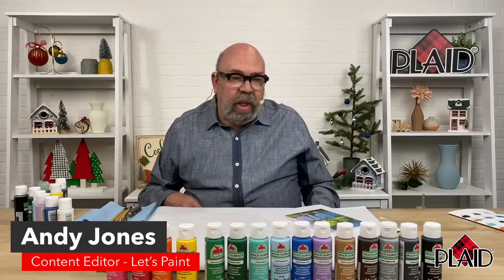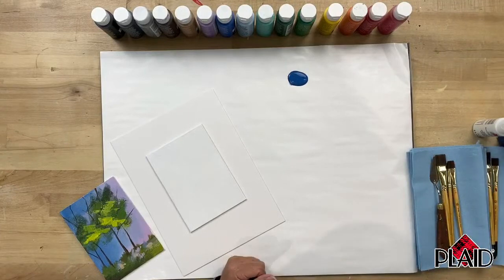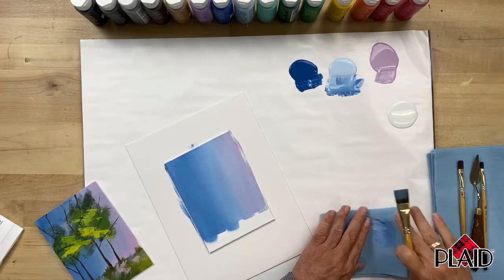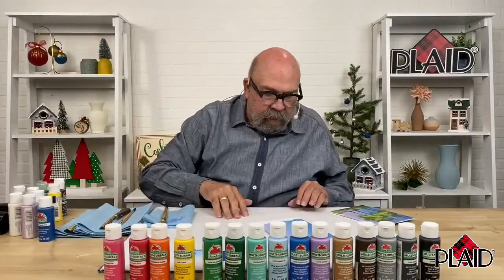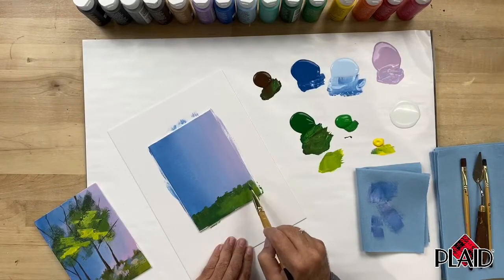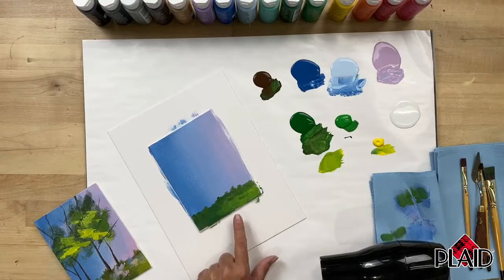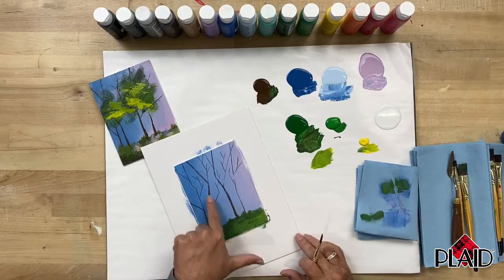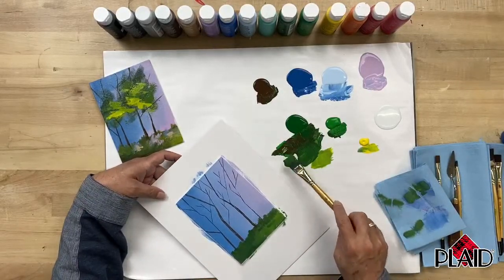Learn to Paint a Mini Landscape with Apple Barrel Paint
This week on our YouTube Live craft break, Andy Jones will teach you landscape painting with Apple Barrel Multi-Surface!